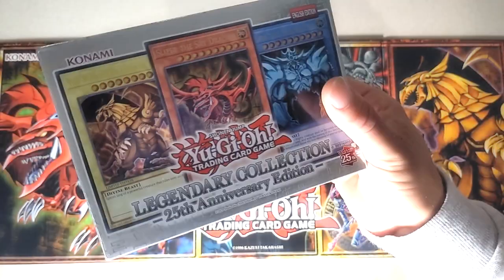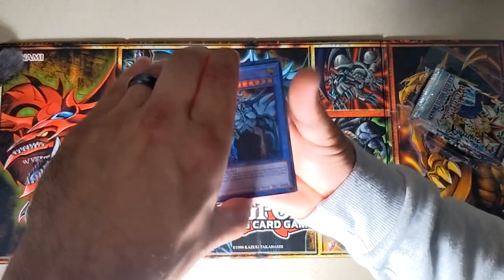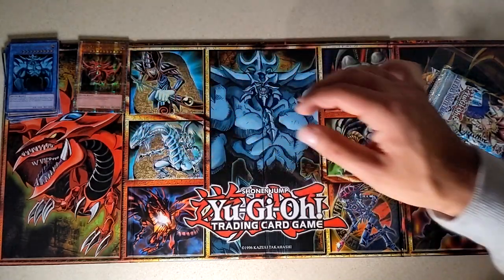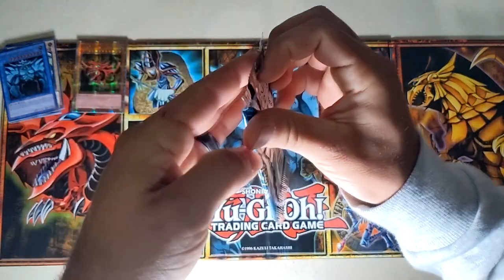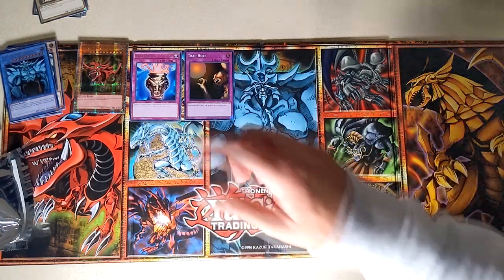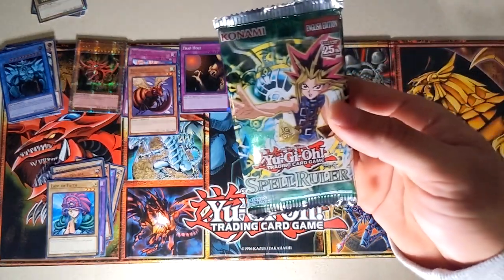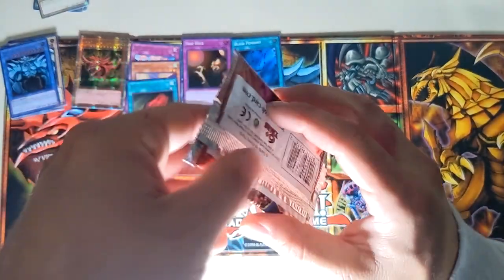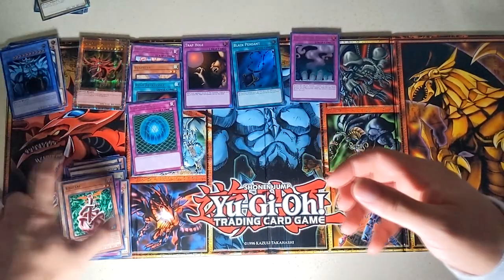Yugioh 25th Anniversary Box Opening !!